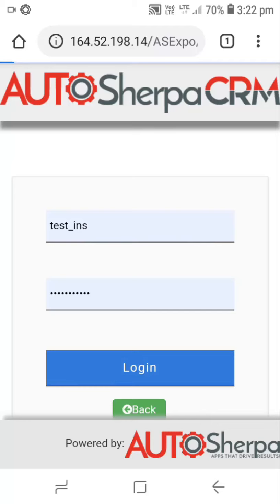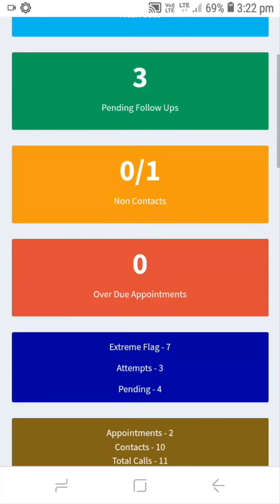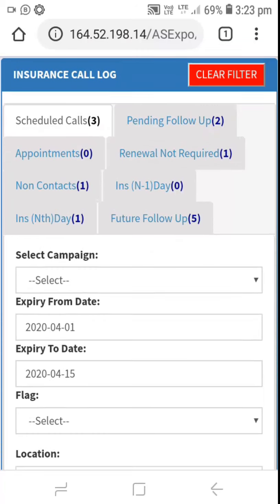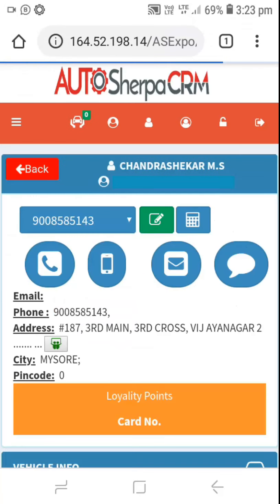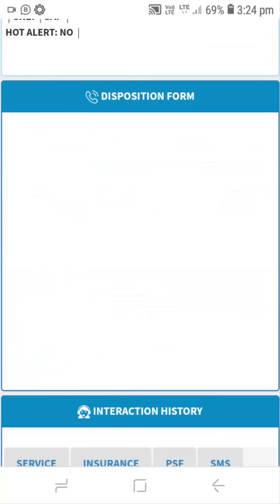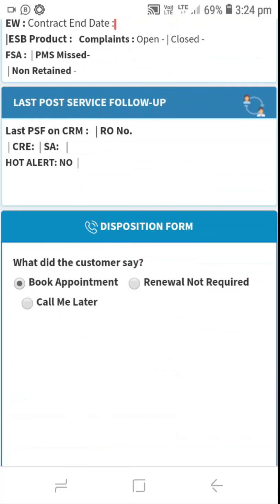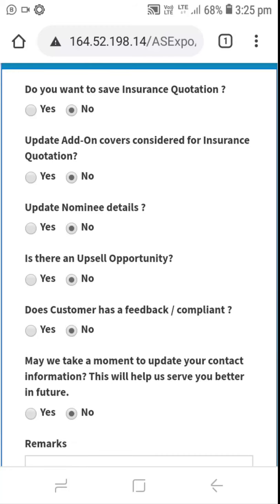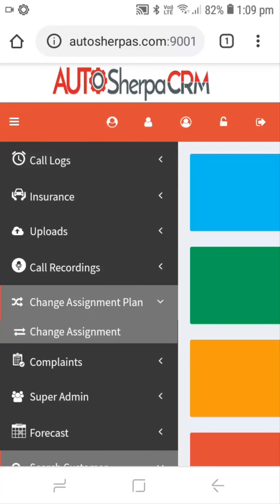Mobile CRM for Motor Insurance Renewal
AUTOSherpa’s mobile CRM makes it easy, for the automotive dealers to track, manage and respond to customers whose vehicles are due for Insurance Renewal.

I. CRM app is responsive on mobile devices; Smartphones & Tablets.
II. User can dial customers with click-to-call, Send personalized SMS, Email or WhatsApp messages.
III. Upload and share policy proposal or insurance quotations in PDF or Excel formats.
IV. Book online or offline appointments.
V. WhatsApp link for Payment Gateway, and drive online payments, for policy renewal.